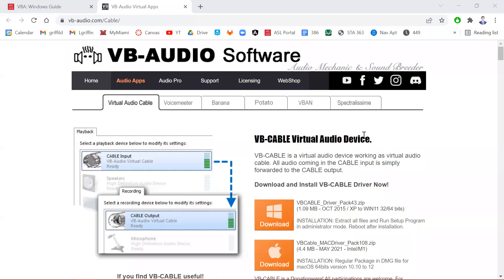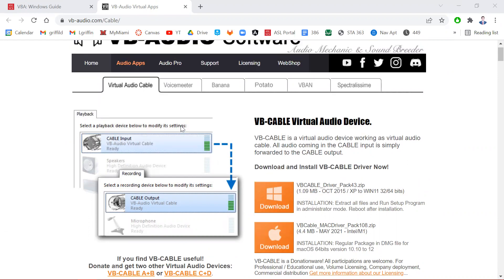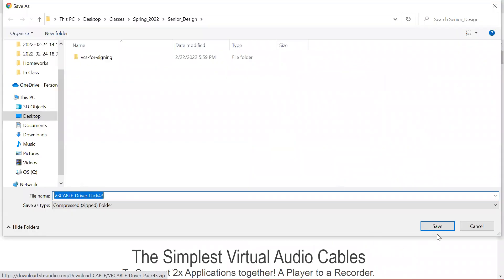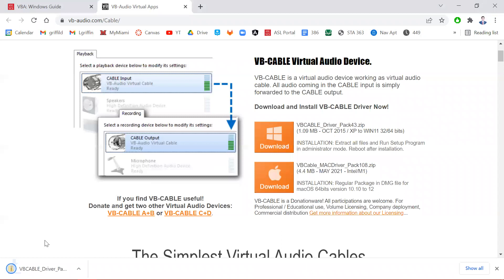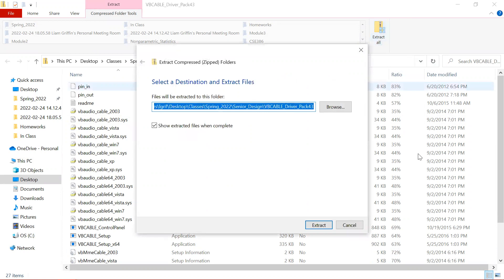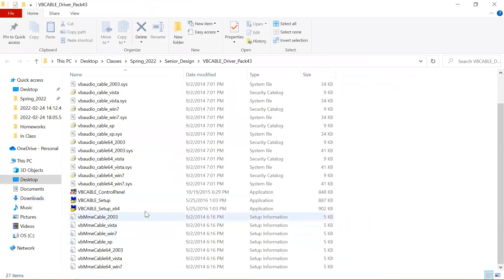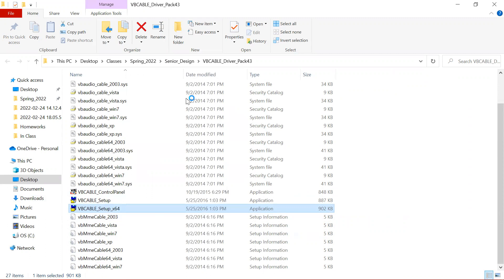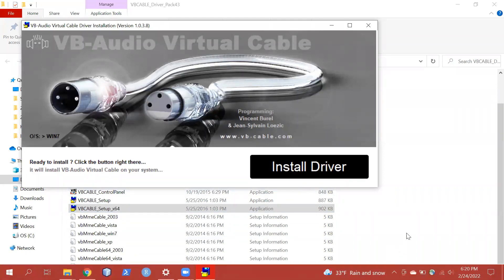VB-Audio Cable Windows Download Instructions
In this video, Liam from the ASL portal team will demonstrate how to download the VB-Audio Cable so that you can use the video conferencing system the team came up with.